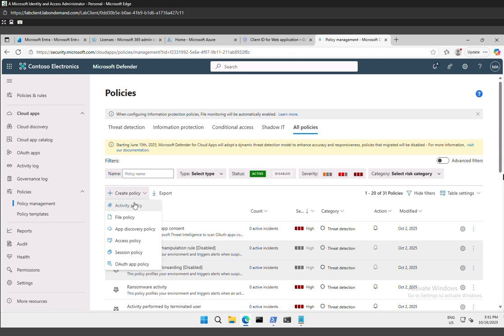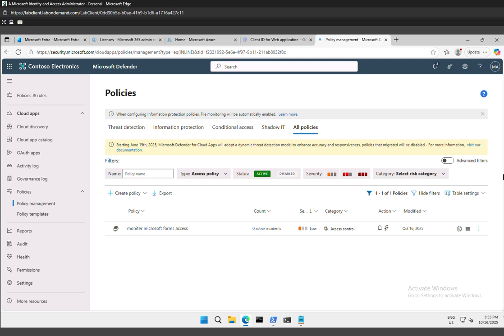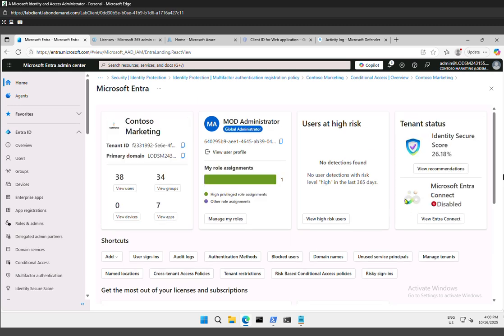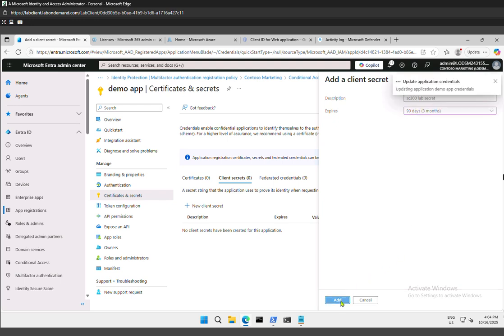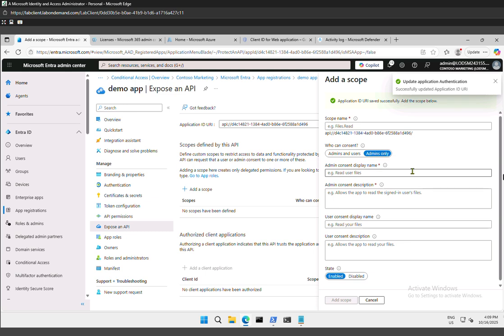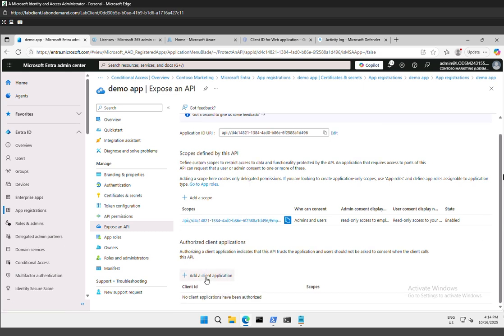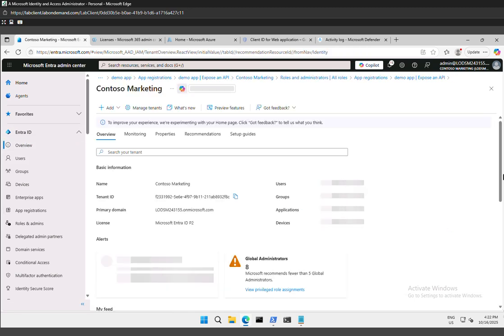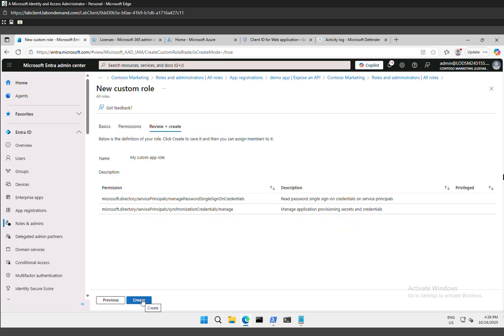Labs 18 E2–22 - App Registration, Access Management, Admin Consent & Cloud App Alerts - SC-300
In this video and the following ones, I walk through a hands-on lab for the Microsoft SC-300: Identity and Access Administrator exam from MSLevelUp. The goal of this session is to practically demonstrate how to Implement Identity and Access Management with Microsoft Entra ID (Azure AD) and related security tools.

This video serves two purposes:

1. As a personal learning archive and refresher to reinforce my SC-300 study process.

2. As proof of practical skills and hands-on experience for my cybersecurity portfolio.

💡 This video is ideal for anyone preparing for the Microsoft SC-300 certification or looking to strengthen their understanding of identity and access management in Microsoft environments.

Lab Tasks:

Labs 19–22 | App Registration, Access Management, Admin Consent & Cloud App Alerts | SC-300 Training

Lab 18 -
Exercise 2 - Setup alerts in Microsoft Defender for Cloud Apps
Task 1 - Access Microsoft Defender for Cloud Apps and create Conditional Access App Control
Task 2 - Log in as Pradeep to Forms to trigger activity
Task 3 - Review the Activity in Defender for Cloud Apps

Lab 19 - Register an Application
Exercise 1 - Register an Application
Task 1 - App Registration
Task 2 - Configure Platform Settings
Task 3 - Add Credentials, Certificate and Client Secret
Task 4 - Add a Scope
Task 5 - Add a Scope Requiring Admin Consent

Lab 20 - Implement Access Management for Apps
Exercise 1 - Configure an Enterprise App
Task 1 - Add an App to Your Microsoft Entra Tenant
Task 2 - Assign Users to an App

Lab 21 - Grant Tenant-Wide Admin Consent to an Application
Exercise 1 - Admin Consent
Task 1 - Grant Admin Consent in App Registrations
Task 2 - Grant Admin Consent in Enterprise Apps

Lab 22 - Setup Alerts in Microsoft Defender for Cloud Apps